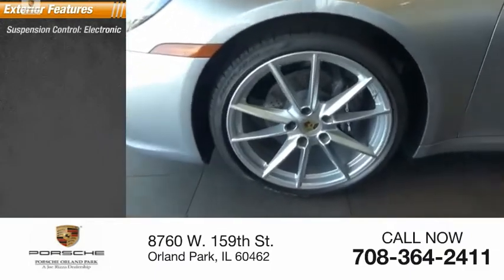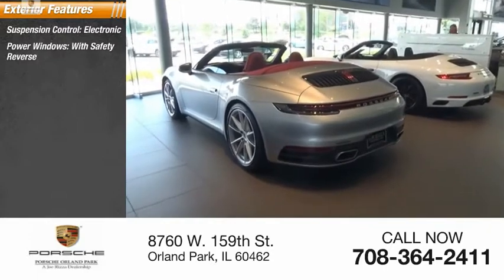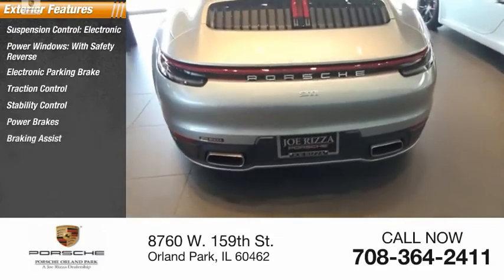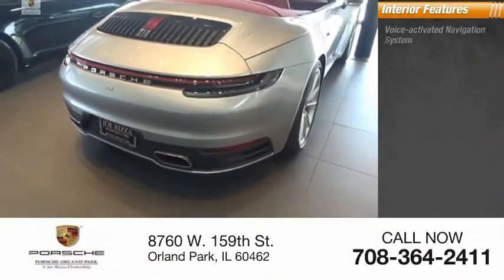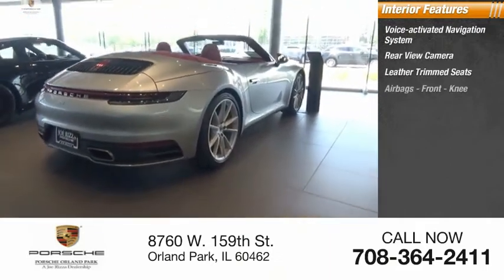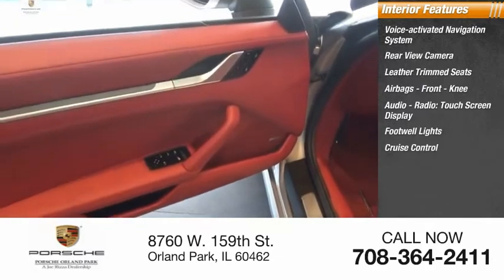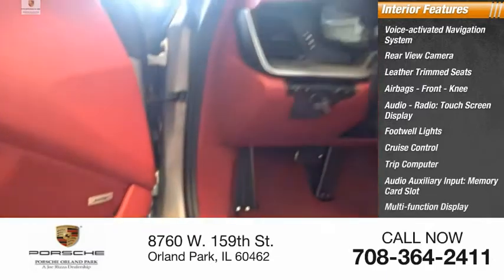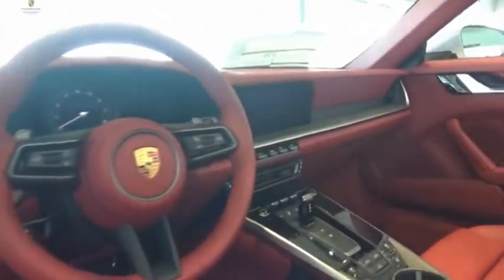2020 Porsche 911 NRP3878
2020 Porsche 911 Carrera

8760 W. 159th St.

Silver 2020 Porsche 911 Carrera RWD 8-Speed Porsche Doppelkupplung (PDK) 3.0L H6 Turbocharged DOHC 24V LEV3-ULEV70 379hp